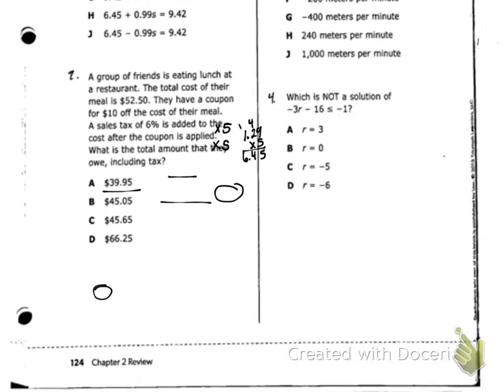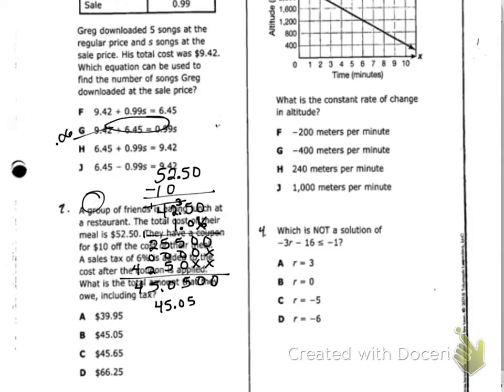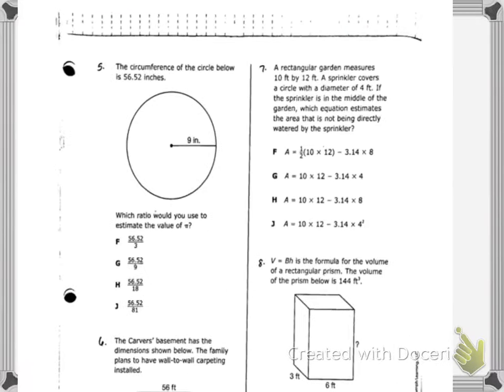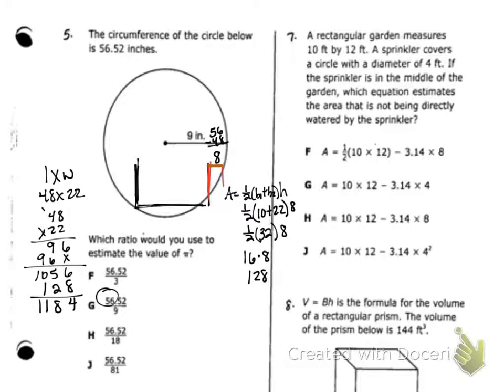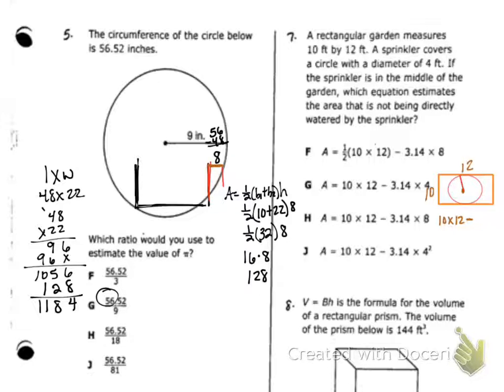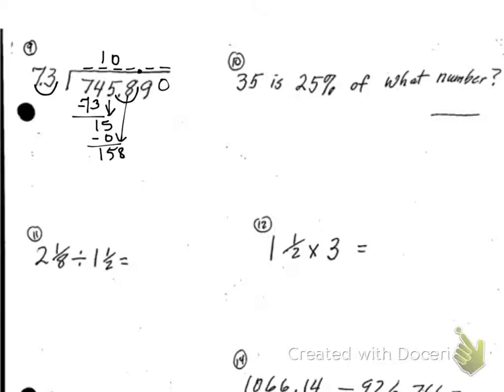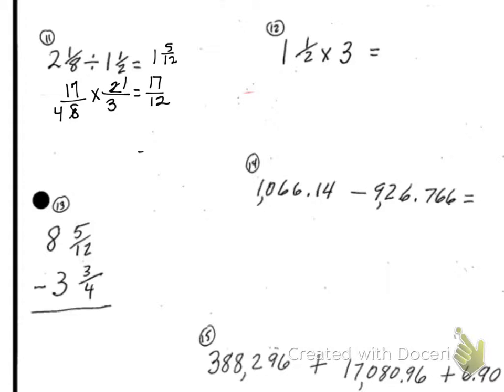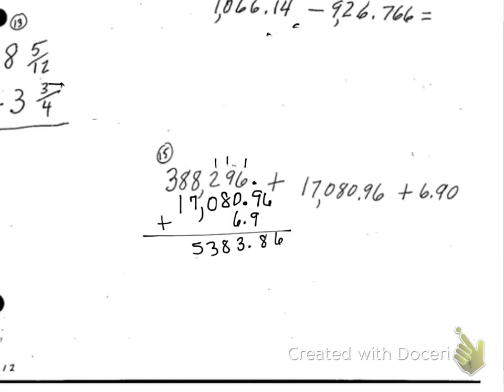March 29, 2020